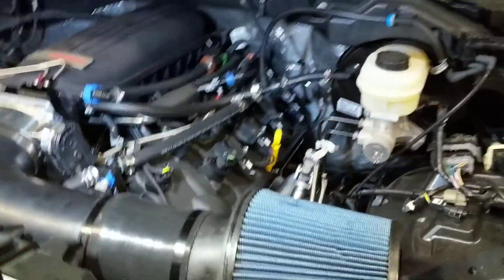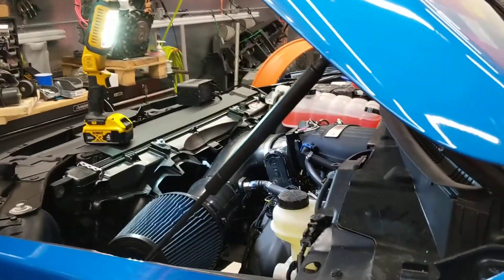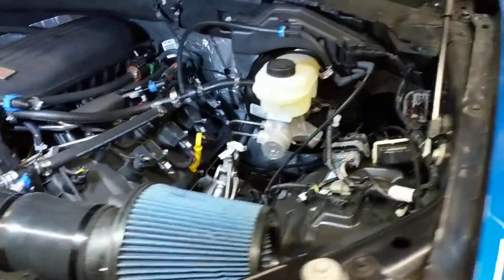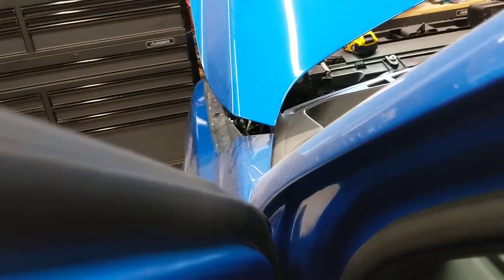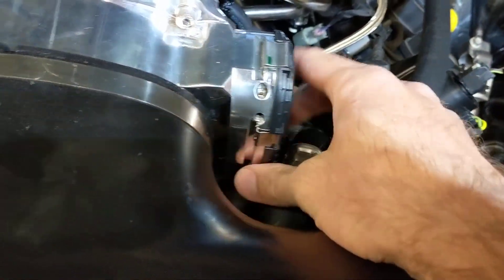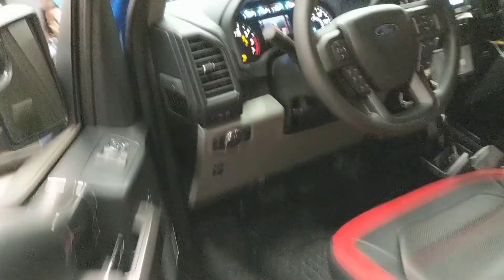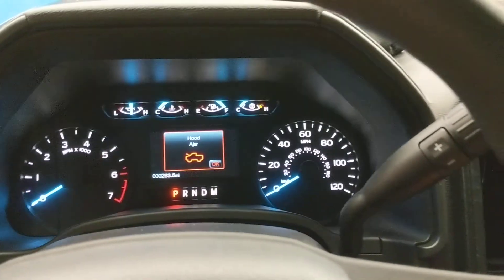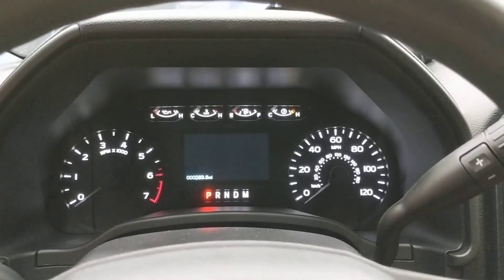2019 Cobra Jet F150 5.0